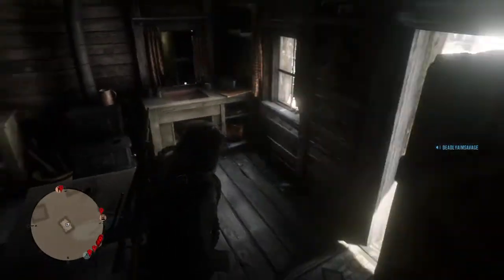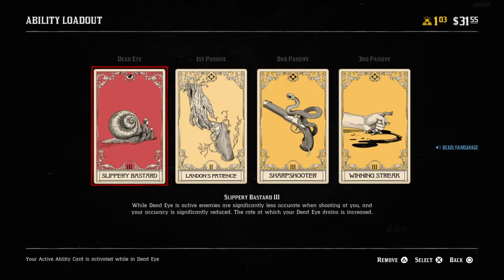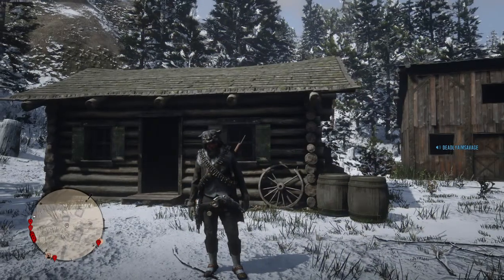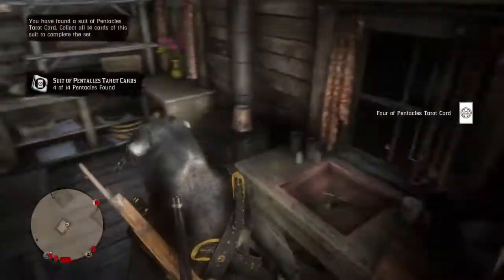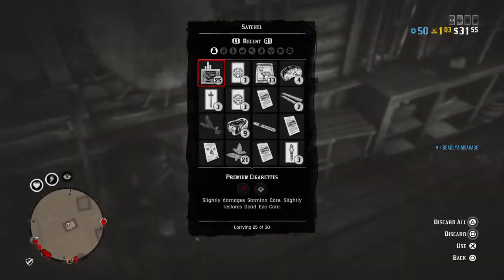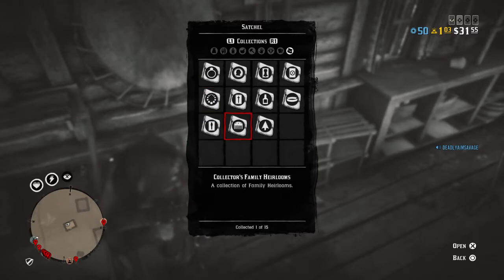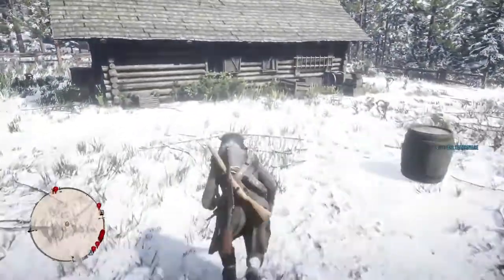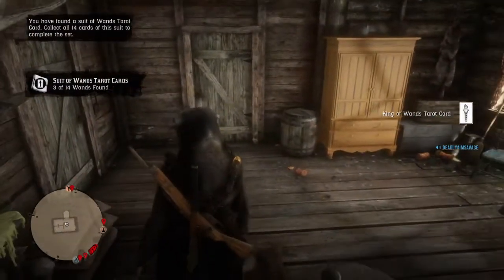Red Dead Redemption 2 game_ best way to level up ability cards fast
Red dead 2 game _best way to level up ability cards in Red Dead 2